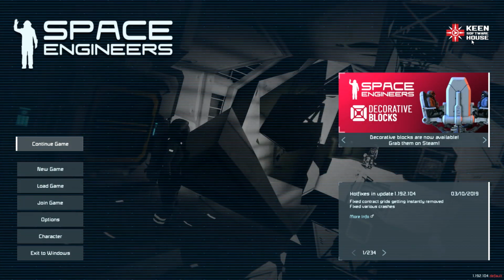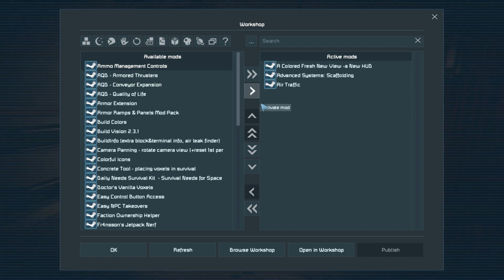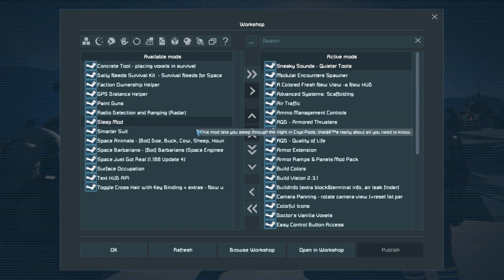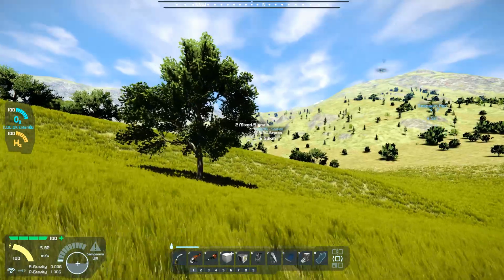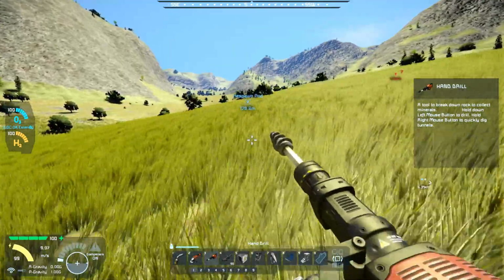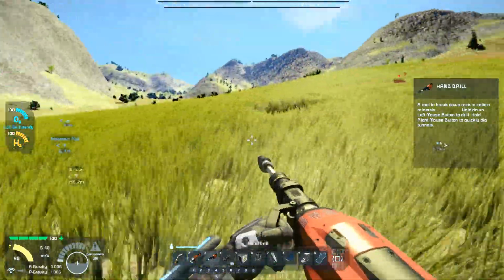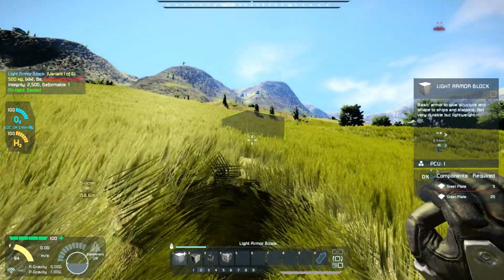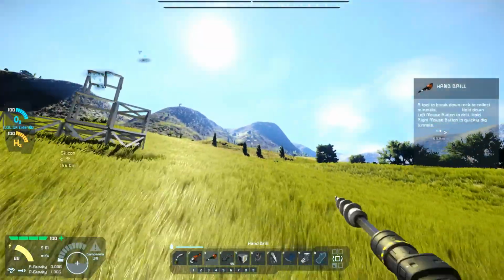Space Engineers: Realistic Survival Episode 01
This is the first in hopefully a long series of videos of my play through of Space Engineers.  This will be a survival series starting out on earth and seeing how far I can go.  I will be taking feedback from you all on which direction that will be.  I've got close to 100 hours of playing this and finally decided to start uploading videos of it.  Let me know what you all think.